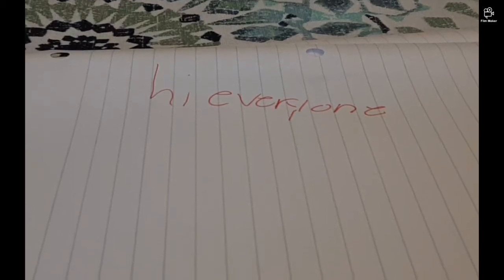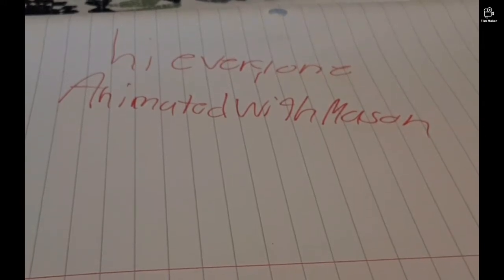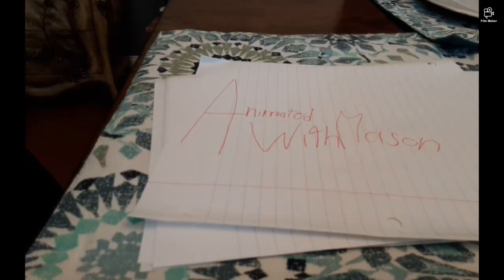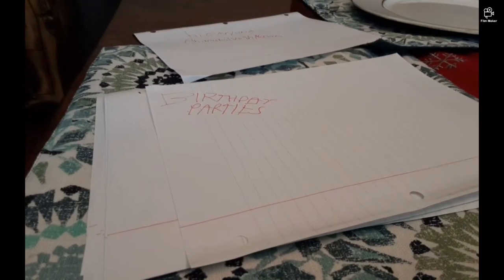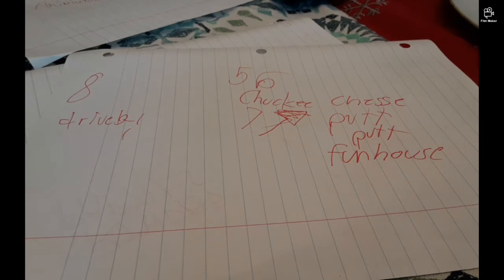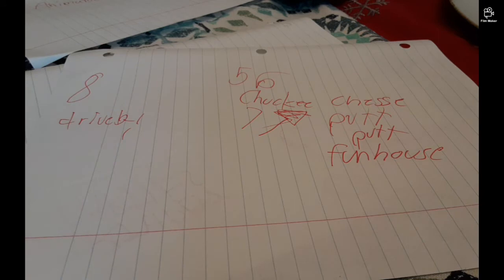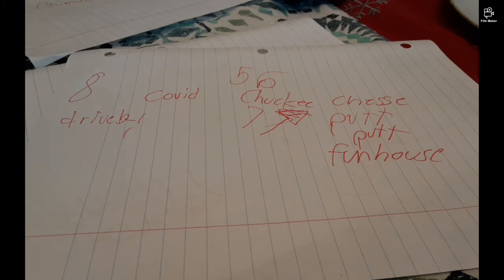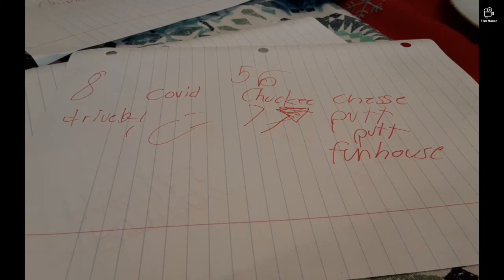birthdays [AnimatedWithMason 1]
MERRY CHRISTMAS